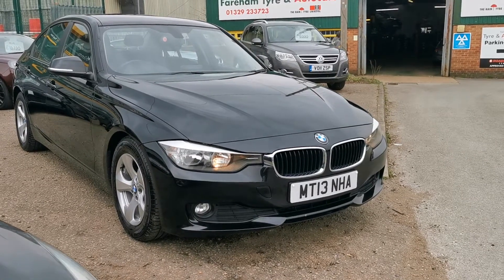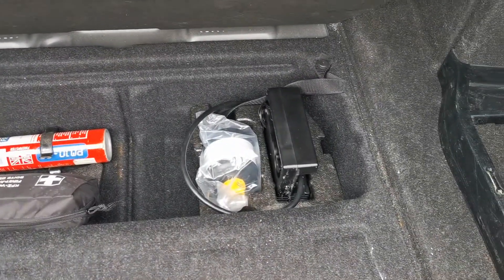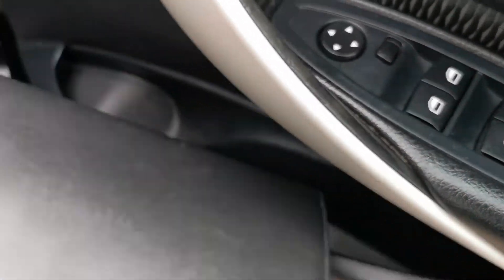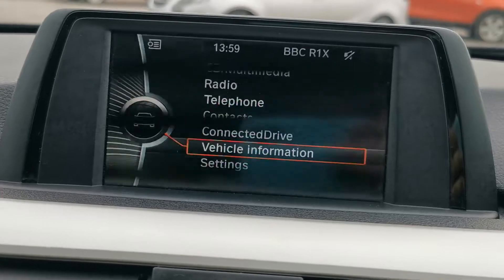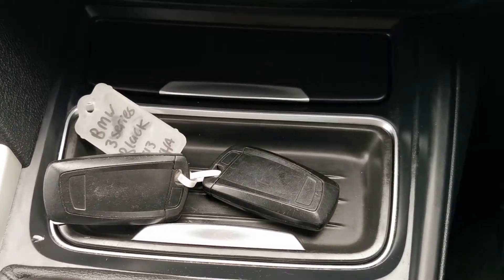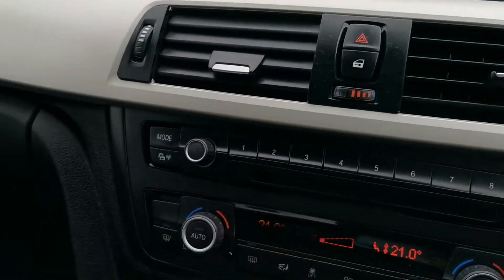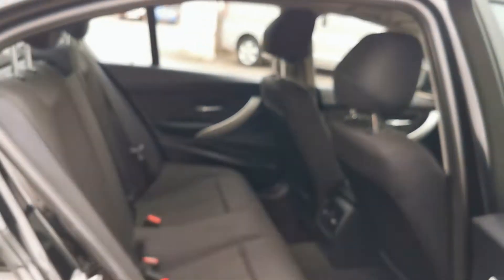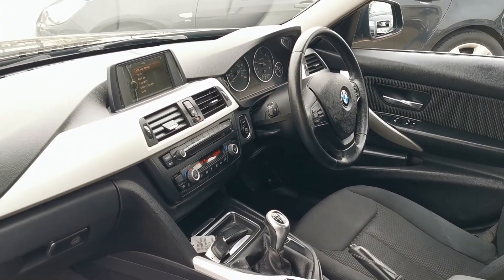2013 BMW 320d Efficient Dynamics Business Edition Walkaround